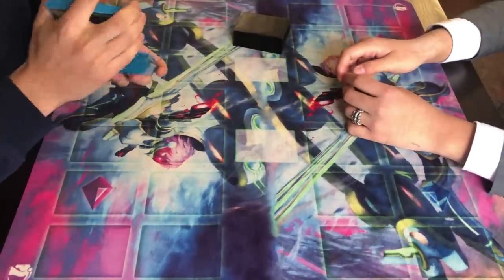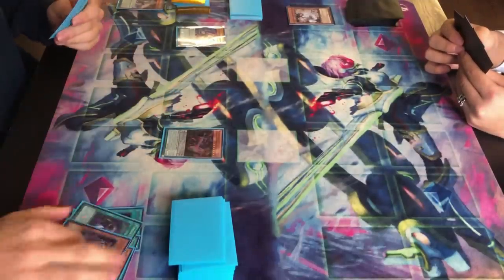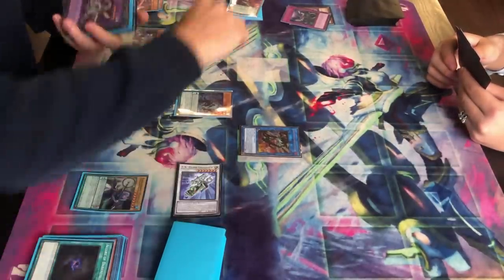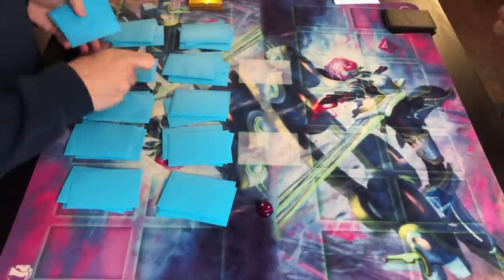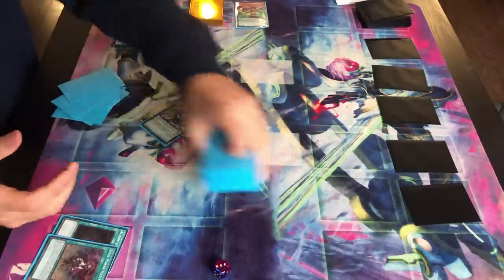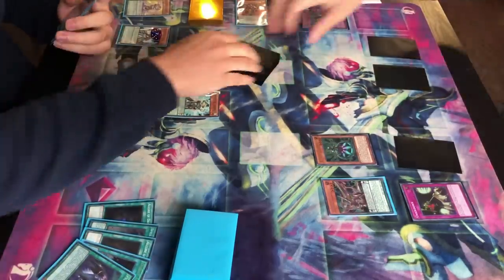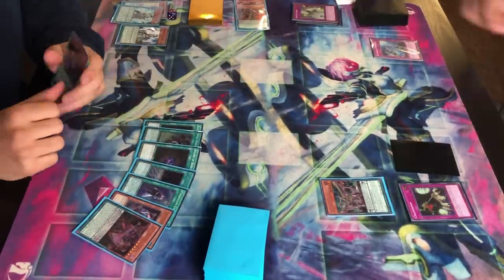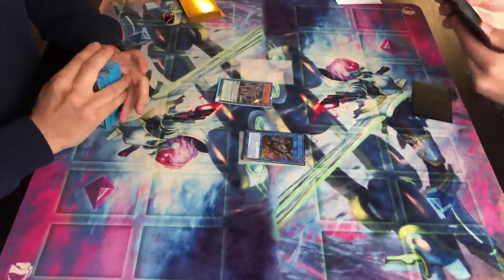YUGIOH! LIVE MATCH! TRIF GAMING (pendulums) vs ALTERGEIST!!!!!! HOW TO PLAY AROUND 5 BACKROW!?!?!?